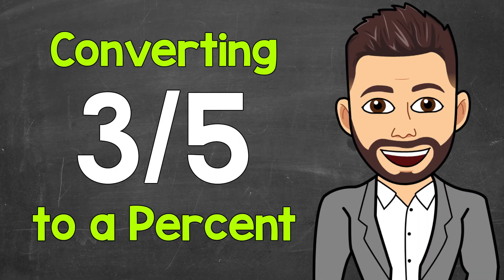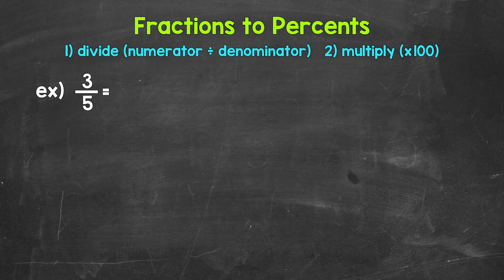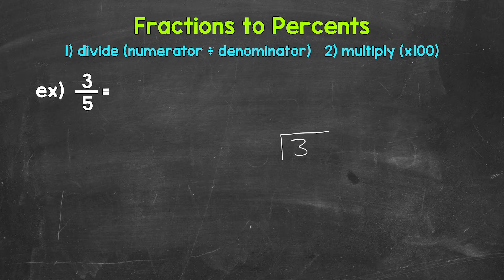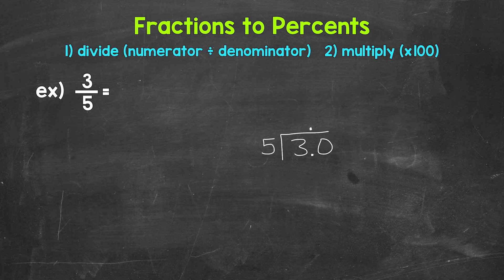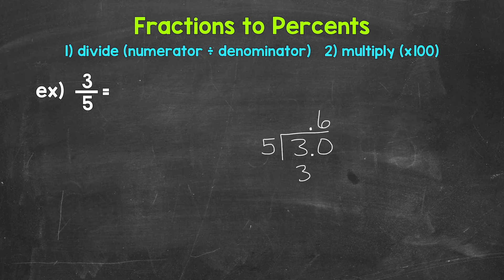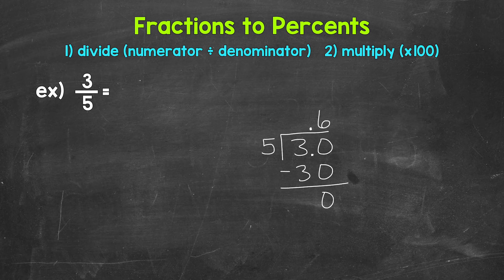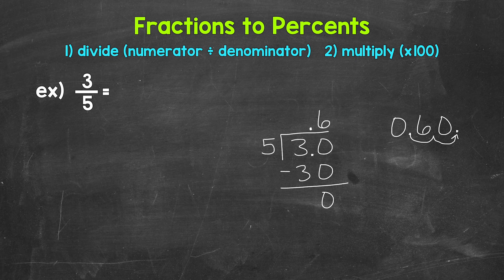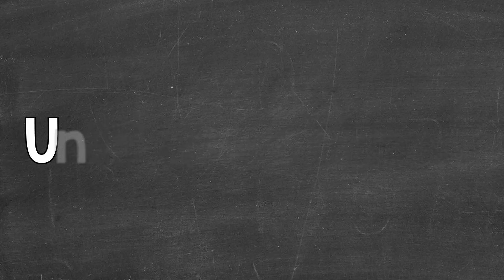Convert 3/5 to a Percent | Fractions to Percents | Math with Mr. J